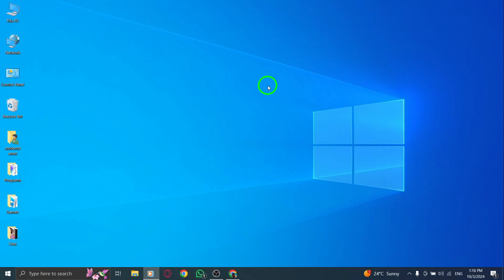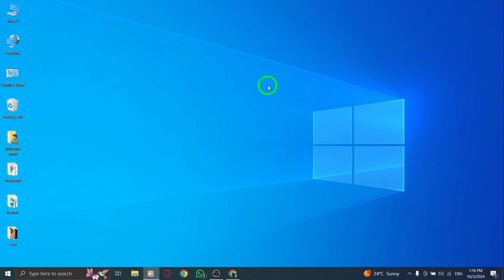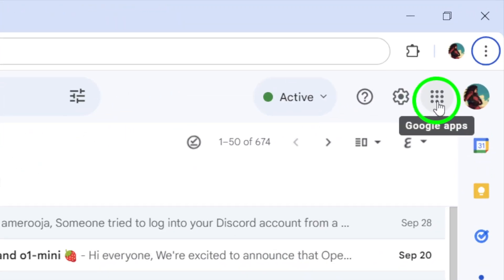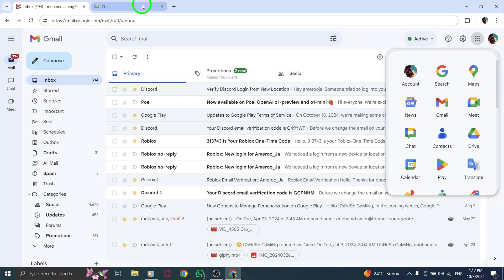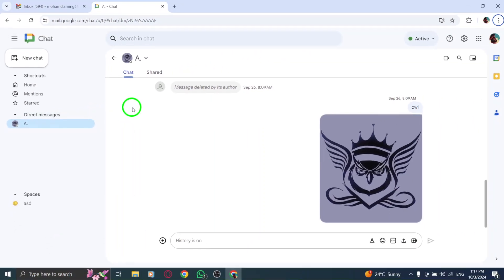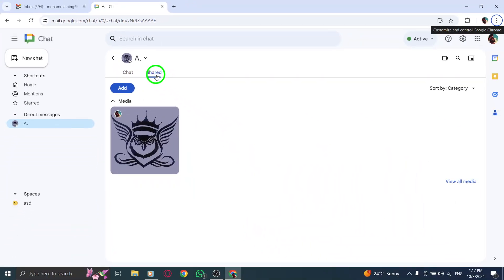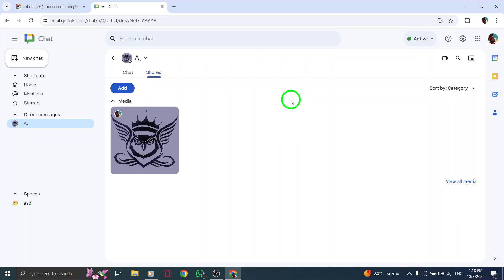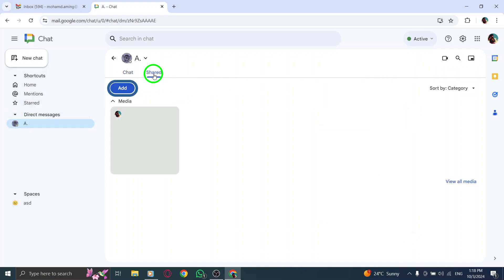How to View Shared Files on Gmail Chat On PC (New Update)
Learn how to view shared files on Gmail Chat using your PC with this step-by-step guide. Accessing your shared files has never been easier with the latest updates.

Open Gmail.com
Click on the 9 dots next to your profile photo, choose Chat.
From the left side menu, click on Direct messages.
Enter the chat.
Click on the Shared section at the top of the chat.

Now you can quickly find and manage all your shared files in Gmail Chat. Stay organized and enhance your workflow with this handy feature.
Chapters:
00:00 Intro
00:12 Soultion
01:05 Outro